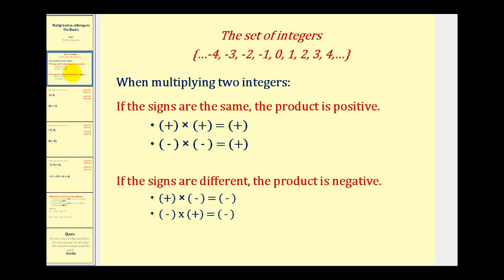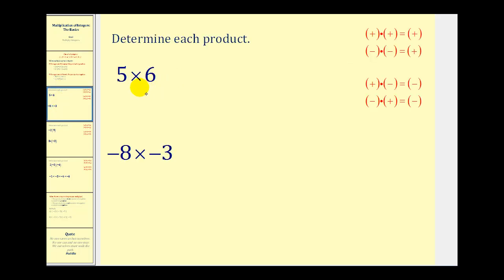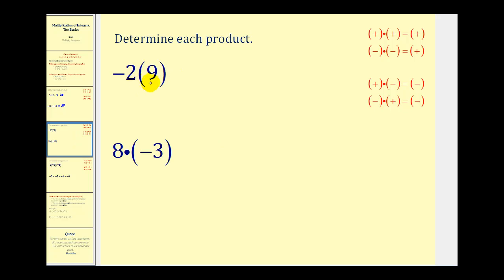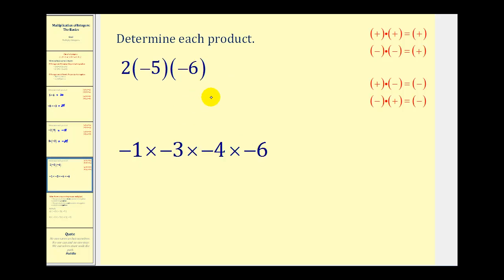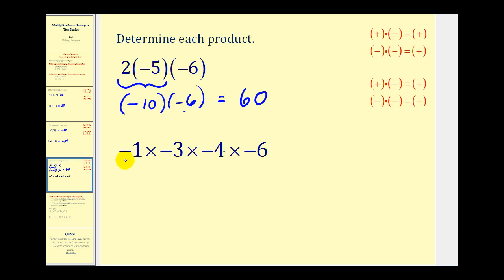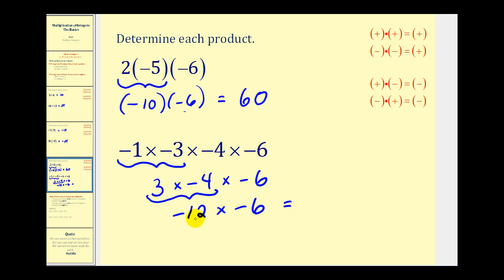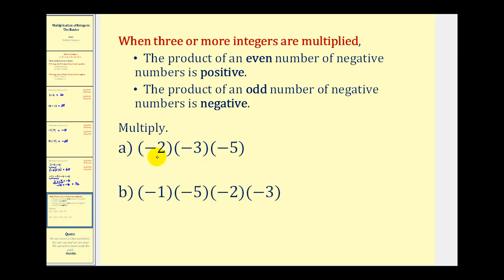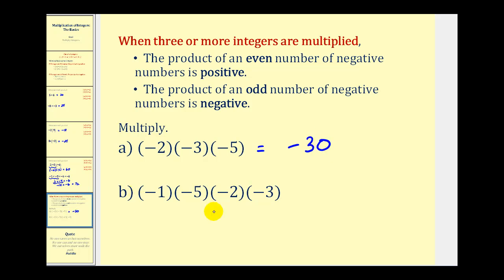Multiplying Integers - The Basics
This video states the basic rules for multiplying integers and provides several examples.  There is another video with additional explanation of the rules.